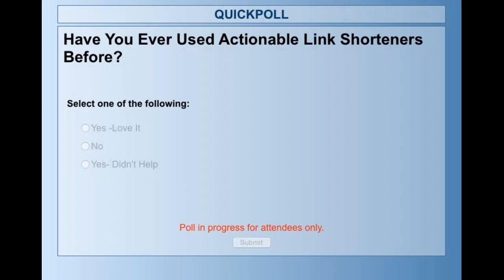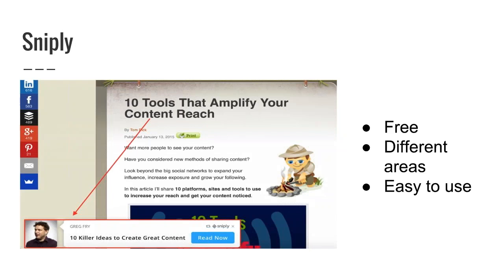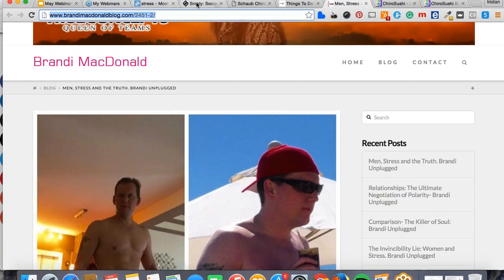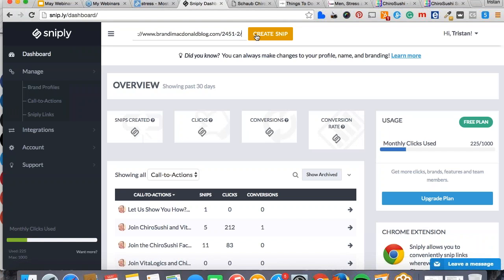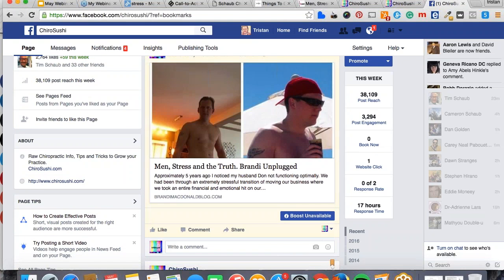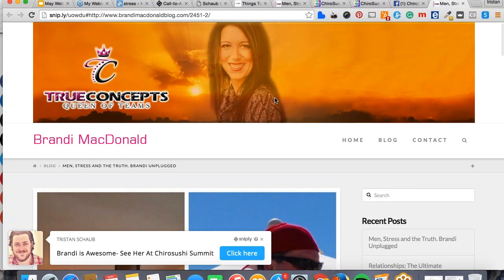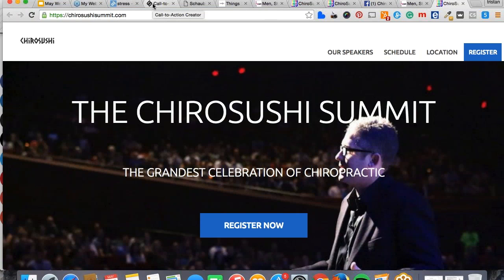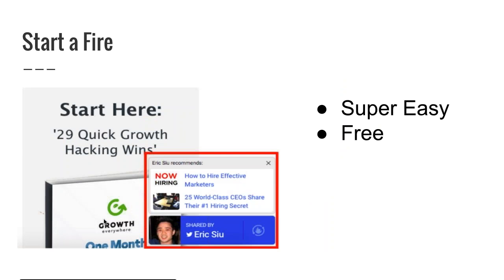ALS for Chiropractors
Actionable Link Shorteners for Chiropractors